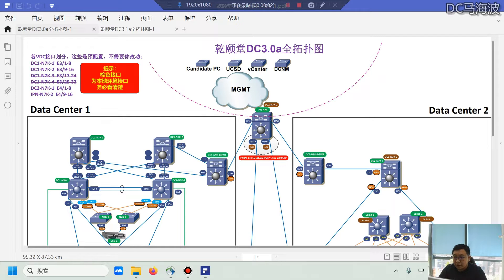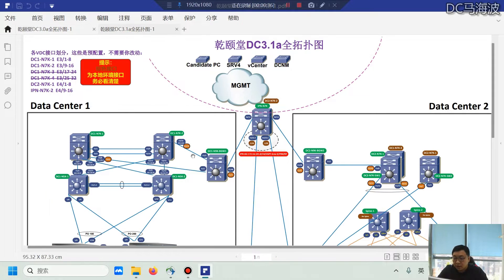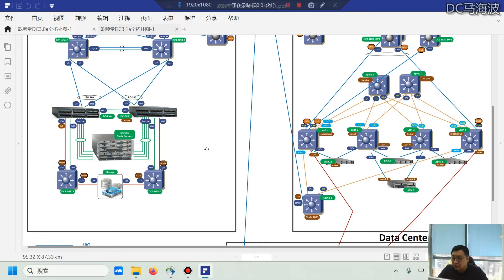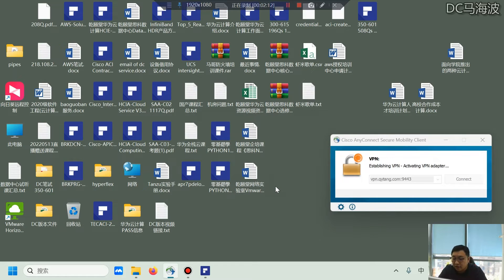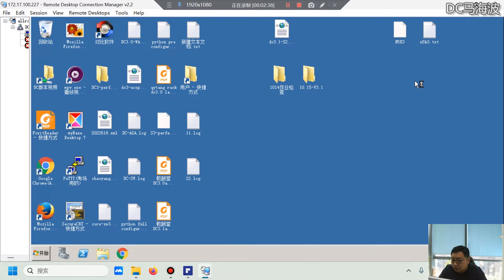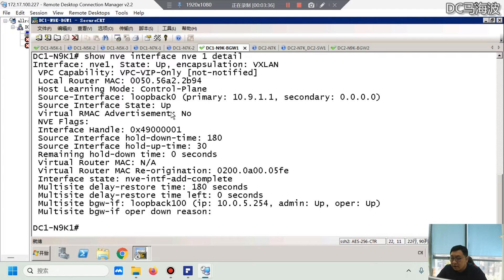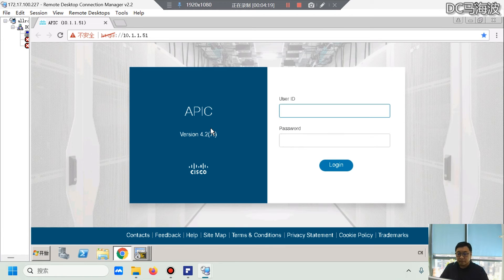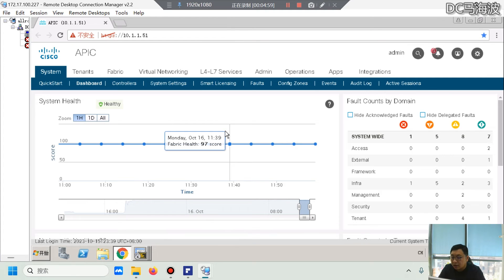Ccie Data Center V3.0: The Highest Pass Rate In The Industry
🔥 If you are an aspiring CCIE Data Center candidate, then get ready to be inspired and motivated by the incredible success stories of two individuals who aced their exams back to back in October 2023, all the way from Brussels to Beijing! Behind their enormous success is - Teacher Ma, the highest-rated teacher in China, who can assist you in preparing for the CCIE data center lab.

🚀 In this video, we will explore the journey of CCIE Data Center Lab v3.0 conquerors and highlight their strategies. We will also discuss the current solution version 3.1 and shed light on the reported variations in '3.1B'.
It's worth noting that the last date to test for this exam is April 19, 2024. Therefore, you have a few months to prepare and attempt this version.

Whether you're a seasoned professional or just starting your CCIE Data Center preparation, this video is a must-watch. Gain valuable insights, tips, and tricks that have proven to be game-changers for these successful candidates.

Take advantage of this unique opportunity to learn from the best Data Center instructors in Beijing. Let Teacher Ma guide you on your CCIE Data Center journey and take your skills to the next level. Click play now and unlock the secrets to success in the upcoming data center lab exams.